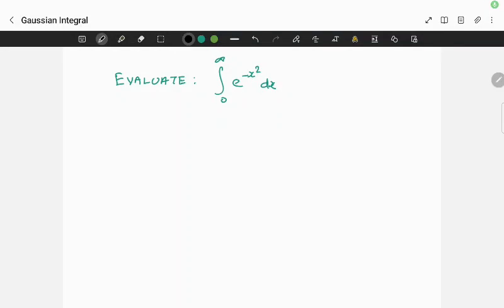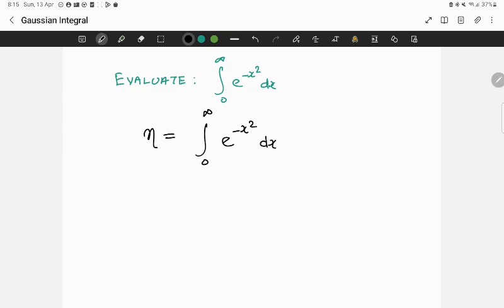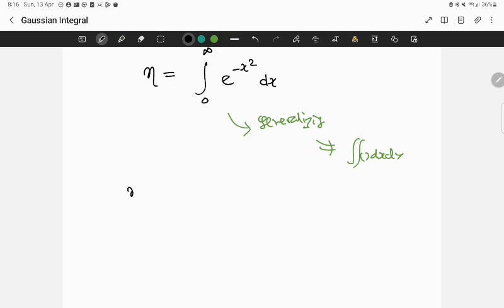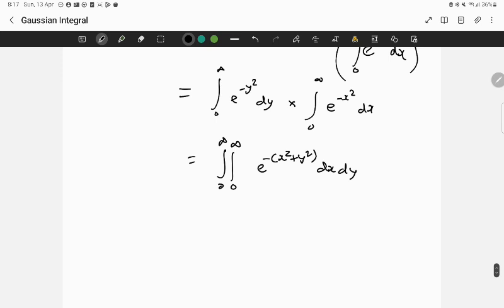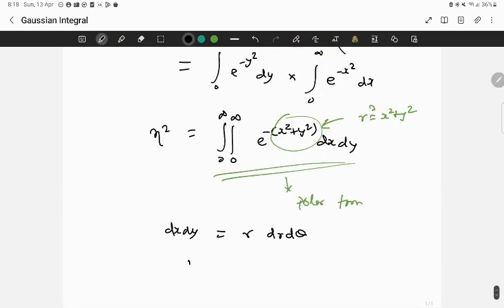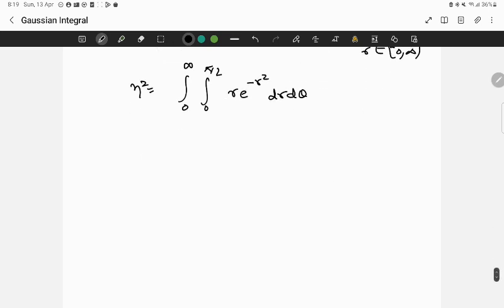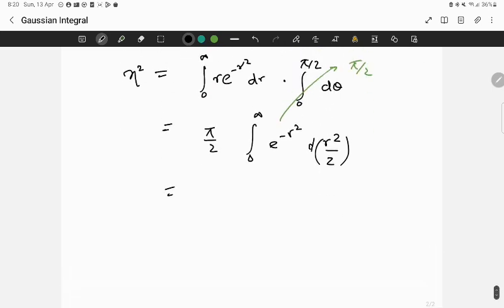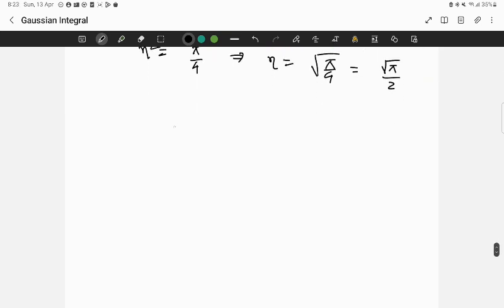Gaussian Integral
Here, I discuss how to evaluate the Gaussian integral while also demonstrating the usefulness of generalization in problem solving.